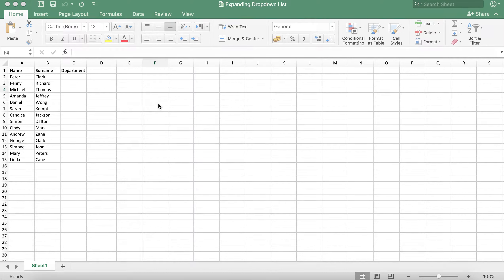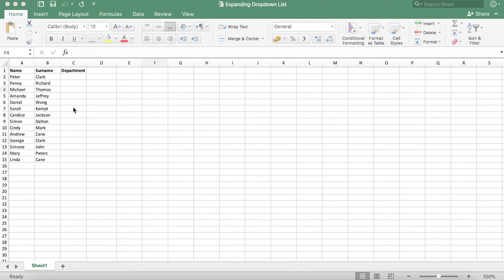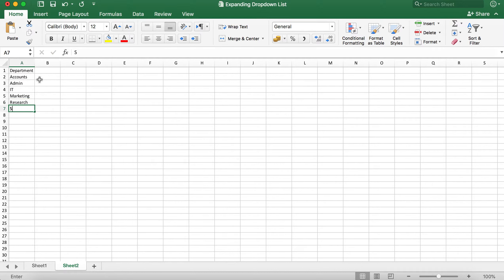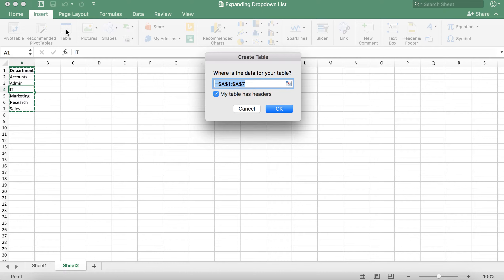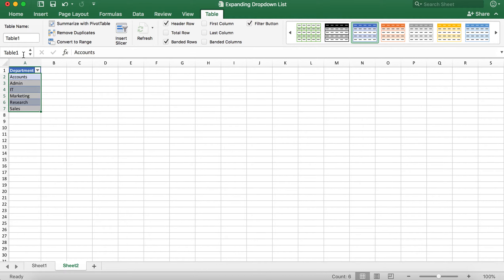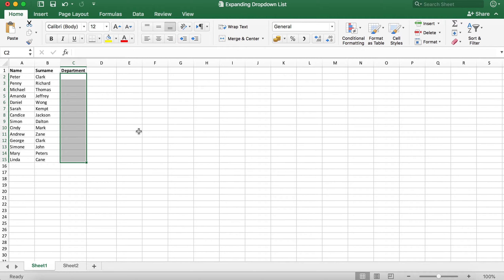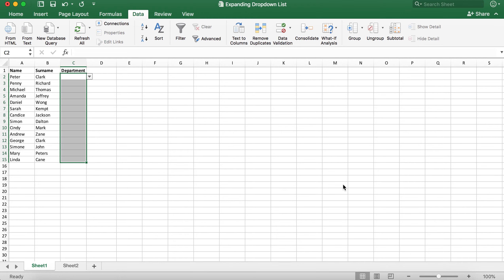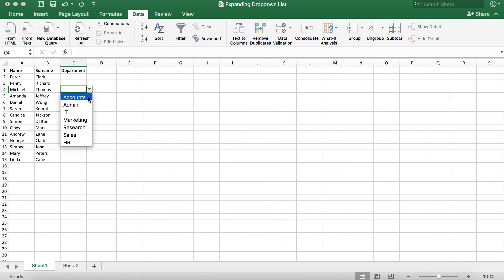Creating Expanding Dropdown Lists | Excel | Tutorial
This tutorial will show you how to create an expanding drop-down list.